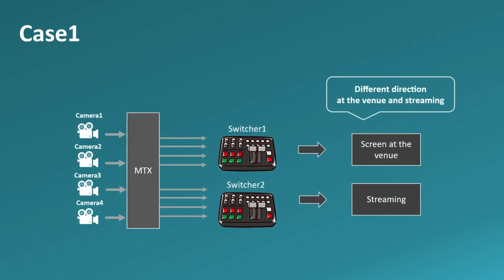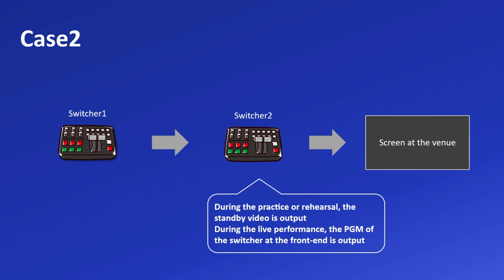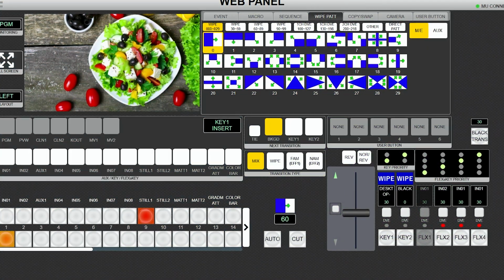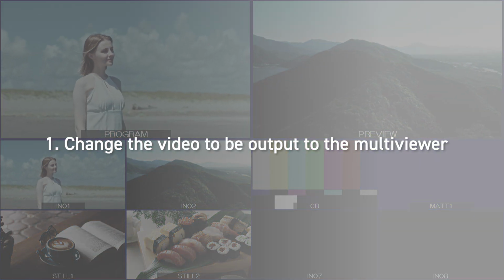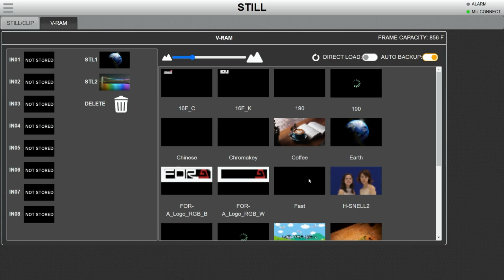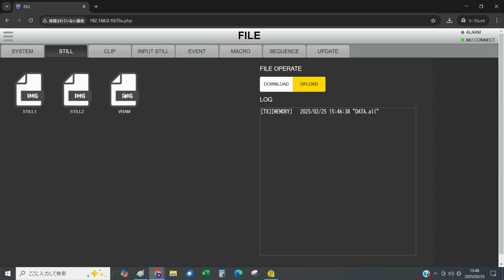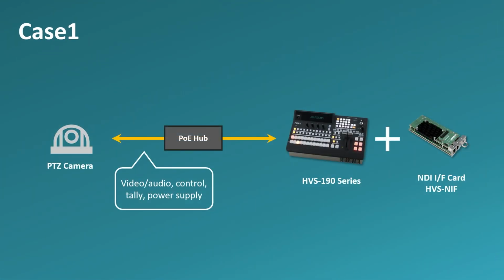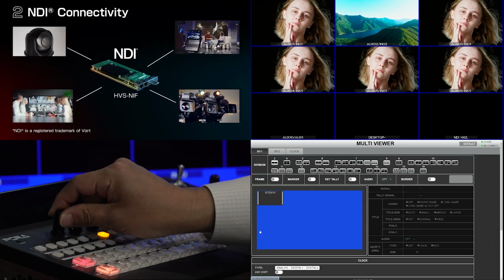Useful Functions/Applications of the HVS-190 Video Switcher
HVS-190 series is a portable 1 M/E video switcher that builds on the features of the capable and popular HVS-490.
Take advantage of remote control for off-site event management, and add an HVS-NIF card for NDI® connectivity in a highly reliable mixed SDI/IP system.
In this video, we will introduce useful functions and applications of the HVS-190 video switcher.

0:00 The function equivalent to two switchers
2:29 Web GUI
6:44 NDI operations
8:10 Ending

*This video is based on the recording of the webinar conducted on March 13, 2025